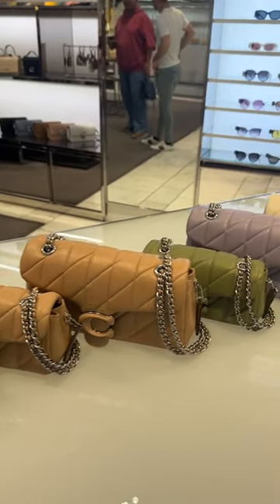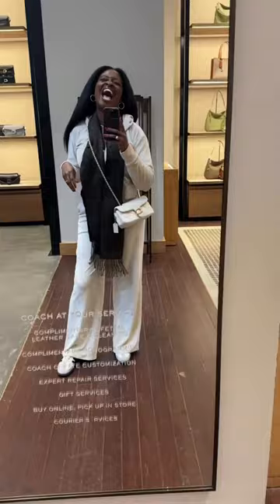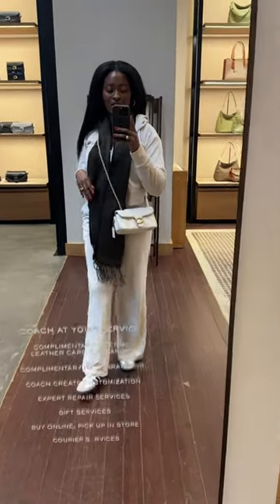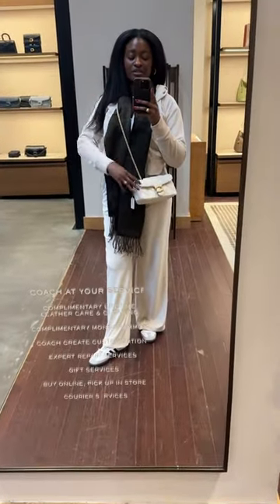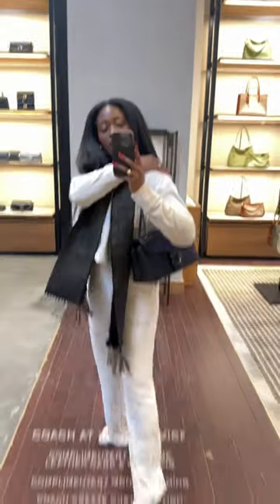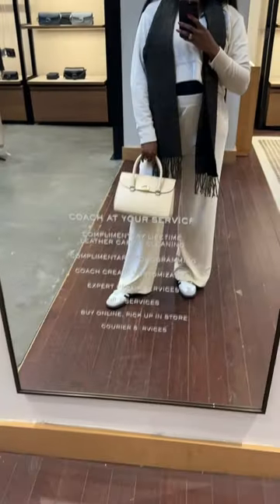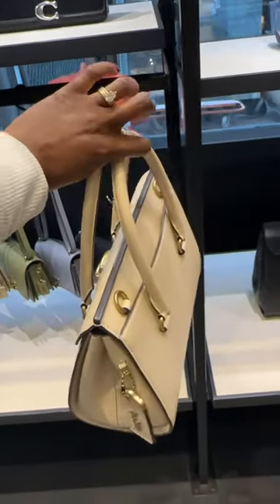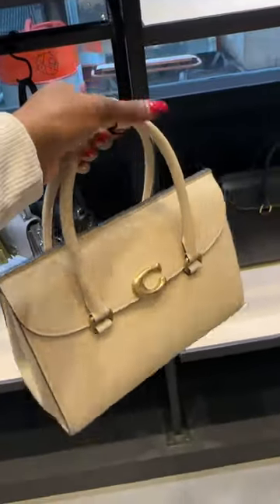The Coach quilted tabby is soooo GOOD! Also I’m loving the Broome bag too. Coach is killing it!